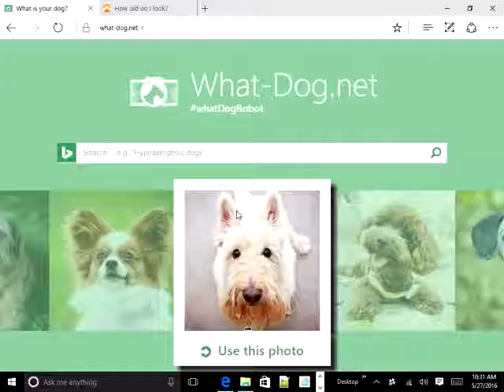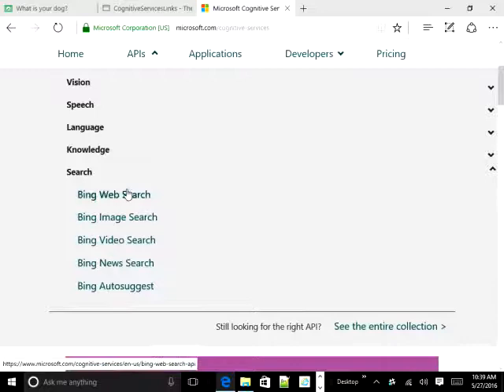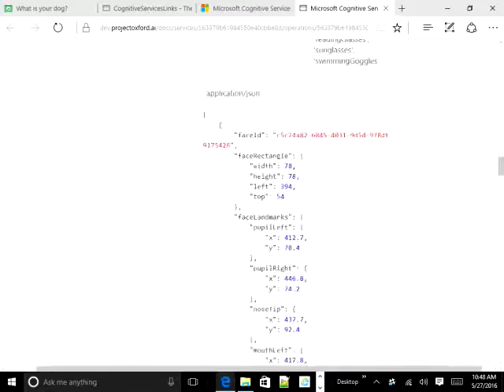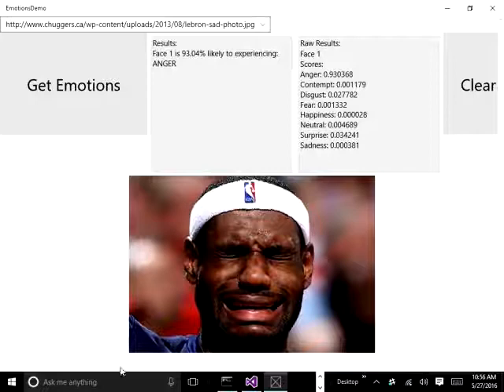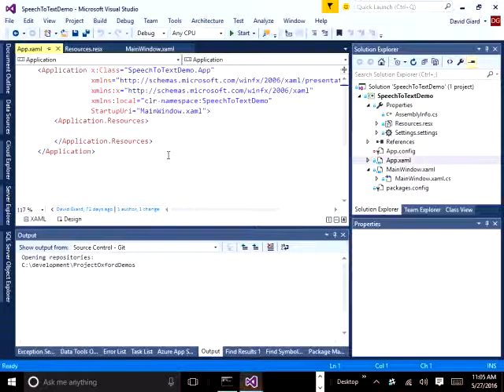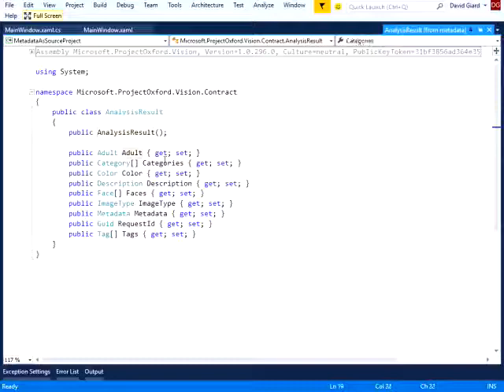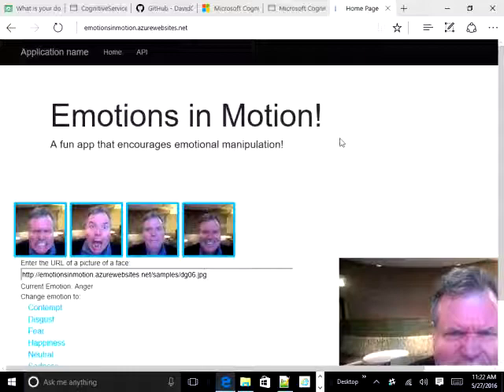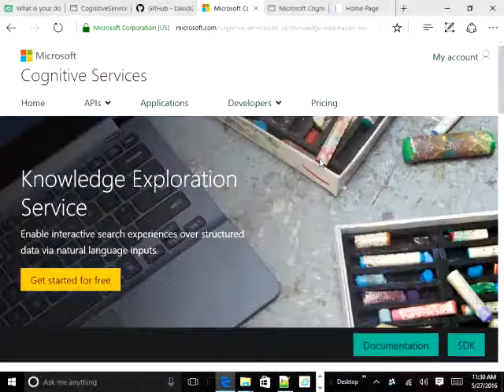microsoft cognitive service | facial recognition to apps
microsoft Cognitive Services is a set of APIs that use the power of Machine Learning to enhance your application. Using these APIs, you can quickly add image recognition and analysis  , speech recognition , text-to-speech capabilities , and many other features to your application.
In this presentation, you will learn about the capabilities of these APIs, how to test them, and how to call them via a REST web service and using some helpful .NET libraries. cognitive services face api